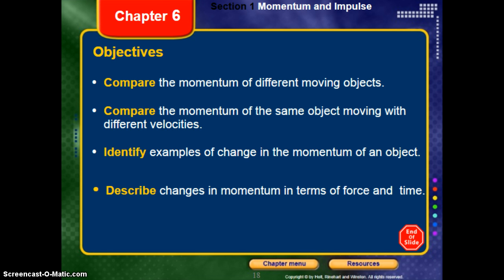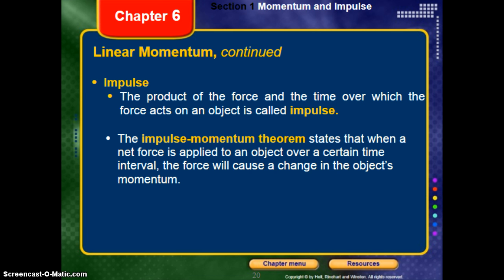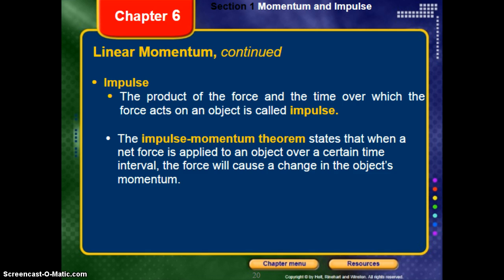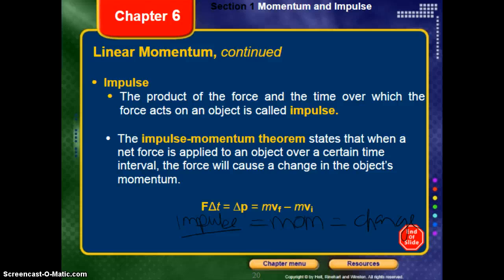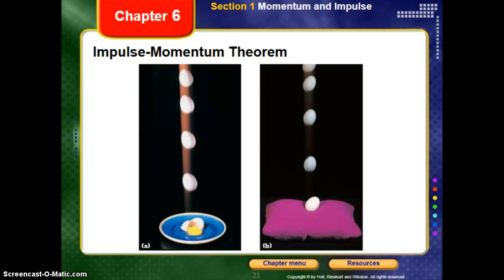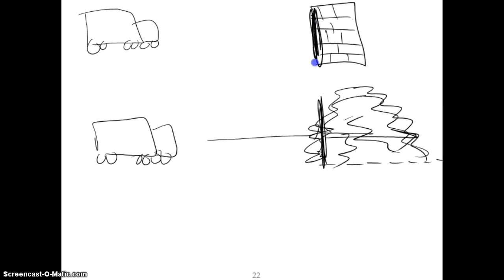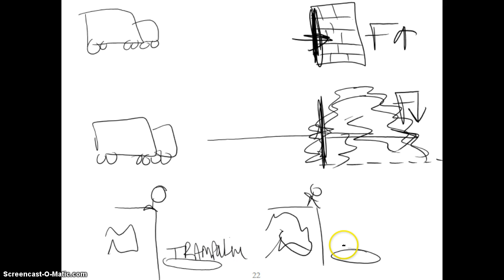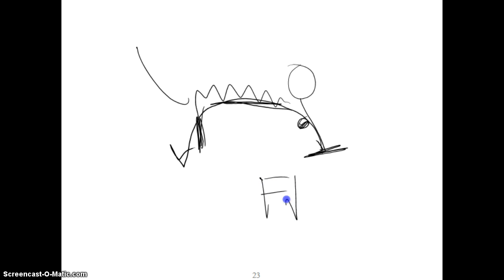Physics Chapter 6 Section 1